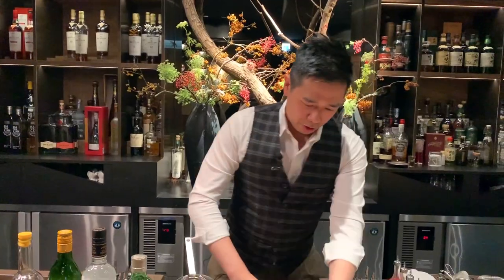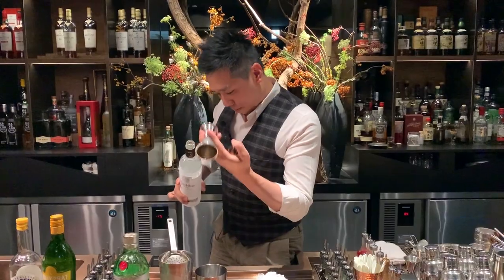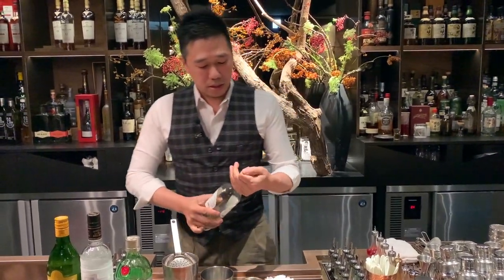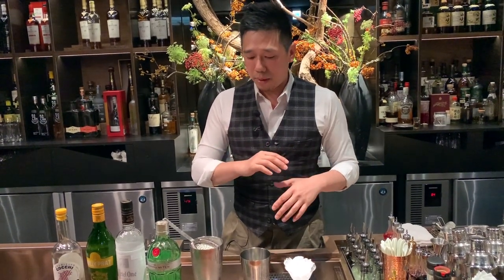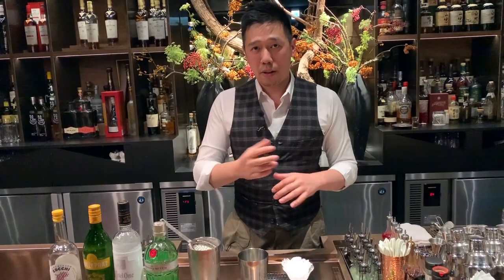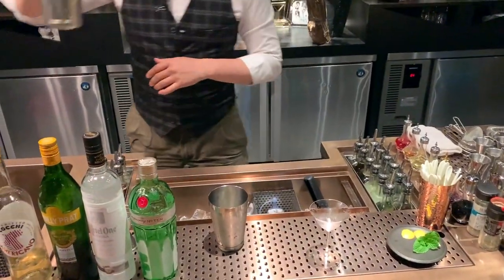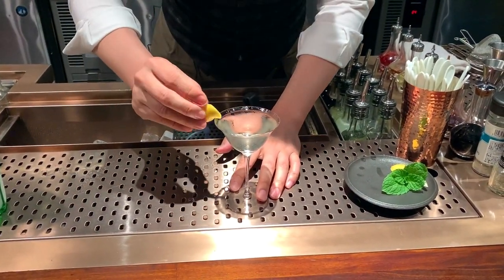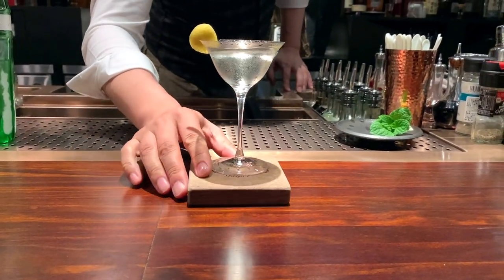Nick Wu from Bar Mood (Taipei): Vesper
Nick Wu from Bar Mood makes us his twist on a classic cocktail, Vesper